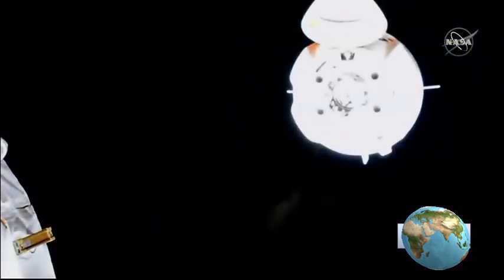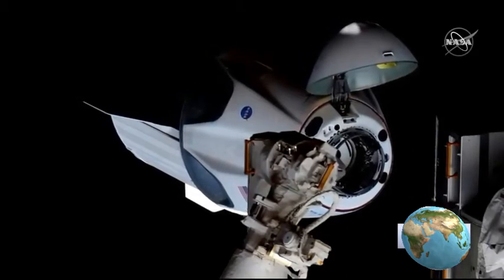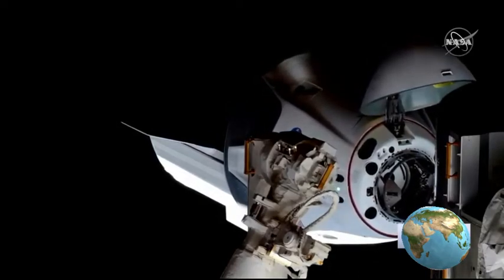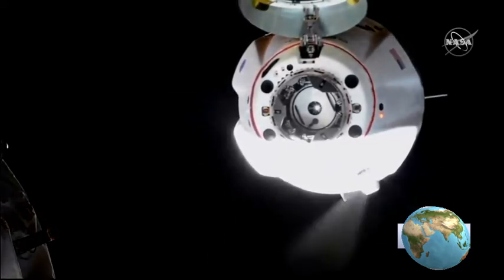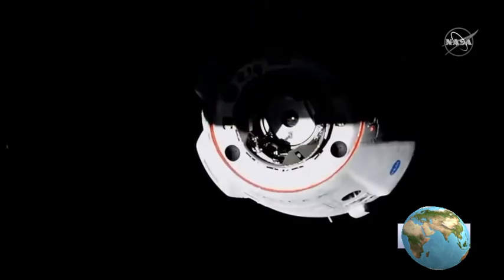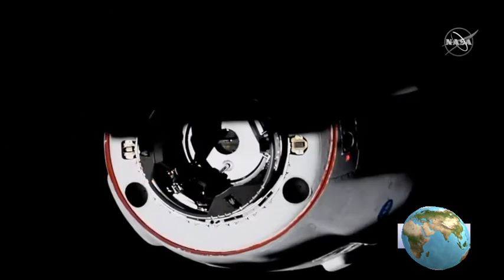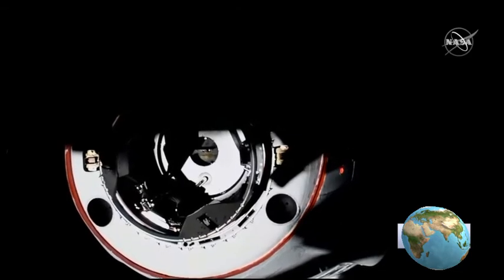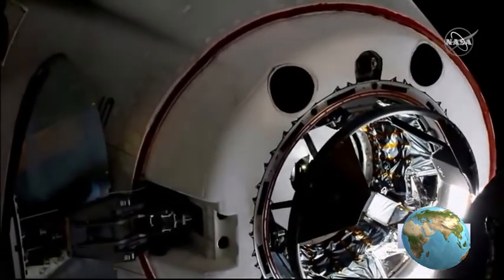SpaceX crew Dragon Demo-2 Docks with international space station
Docking of Crew Dragon to international space station